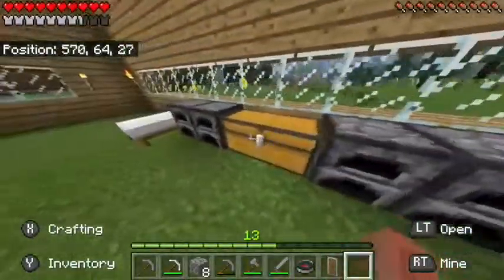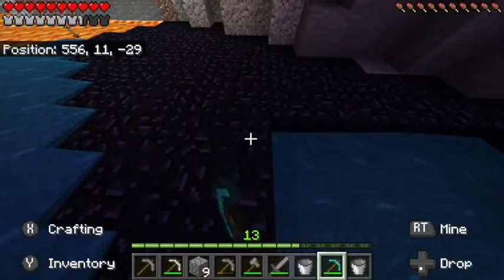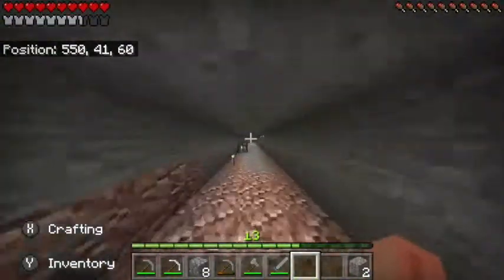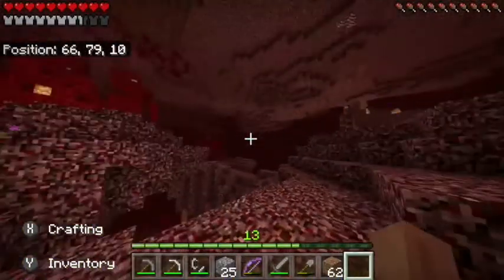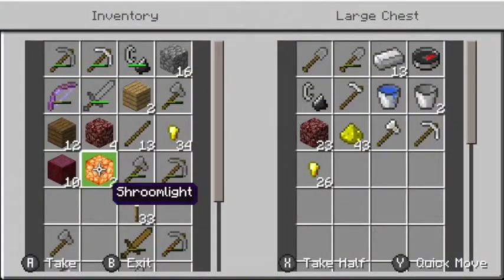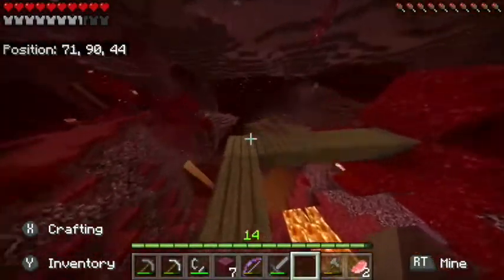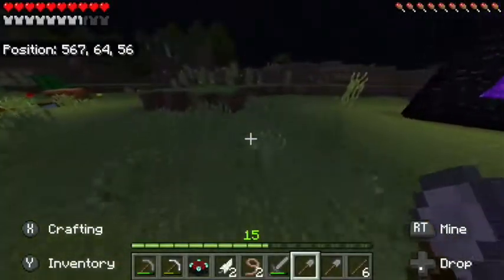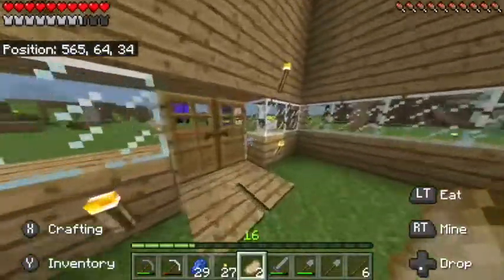Minecraft PE Survial Lets Plays Nether Update Full Reupload! ( 4 )